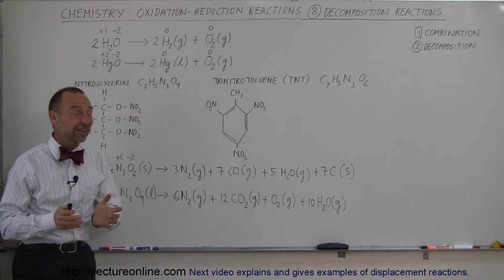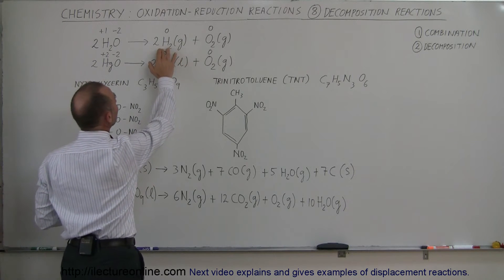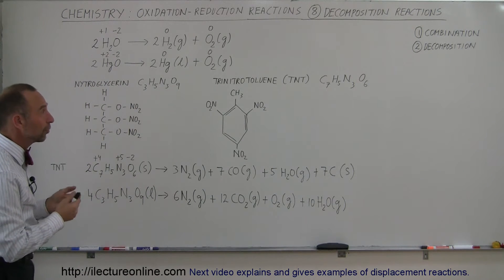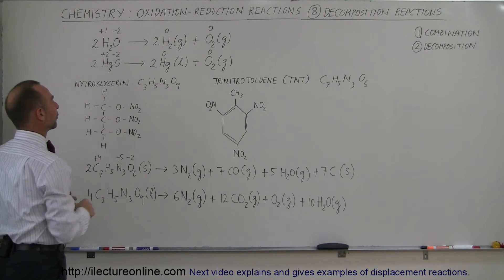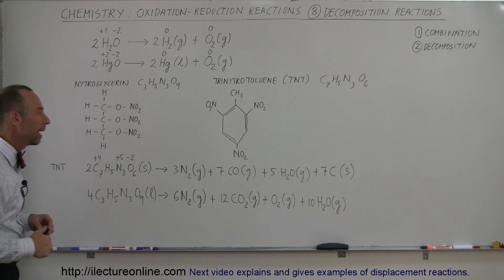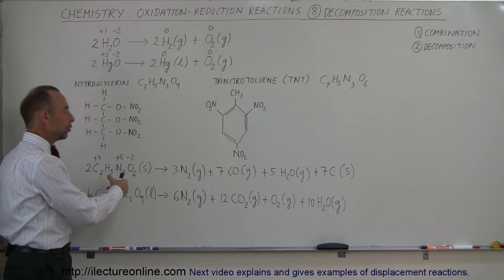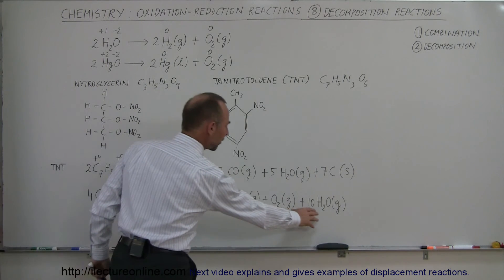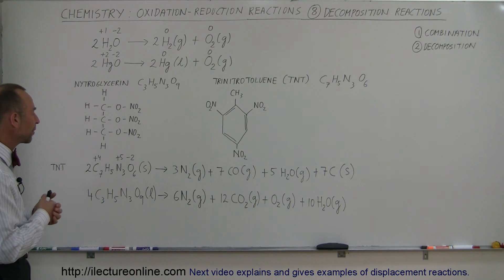Chemistry - Oxidation-Reduction Reaction (8 of 19) De-Combination Reactions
In this video I will explain and give examples of decombination reactions.